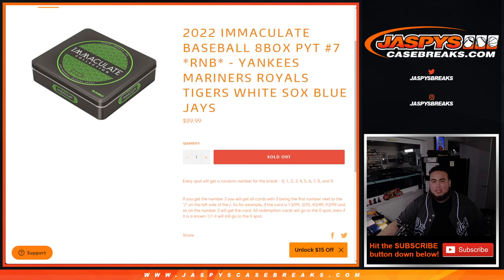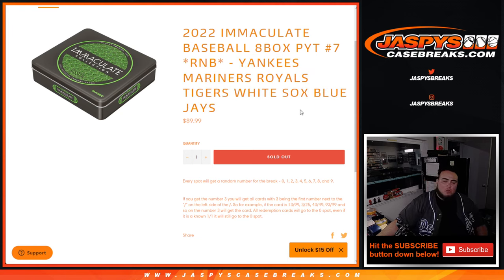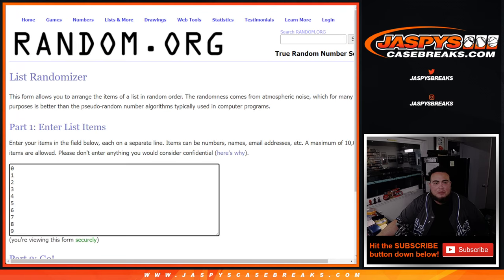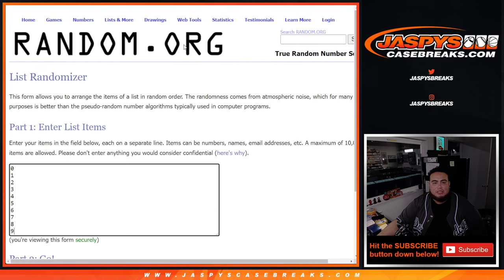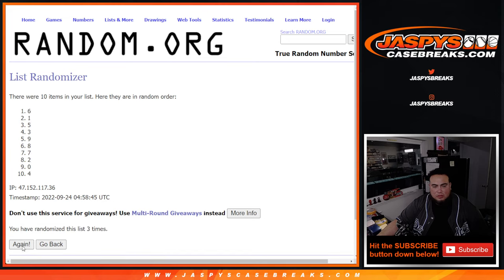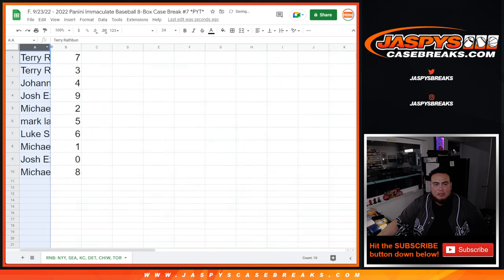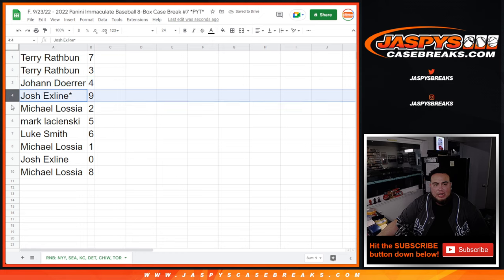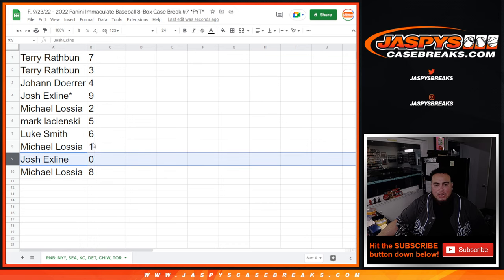F. 9/23/22 - 2022 IMMAC BASEBALL PYT #7 RNB: NYY, SEA, KC, DET, CHIW, TOR